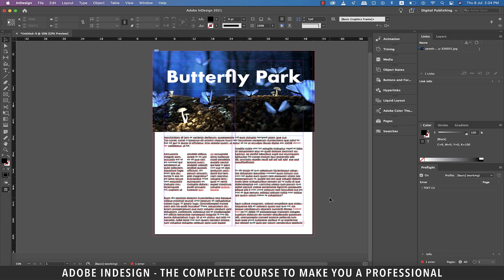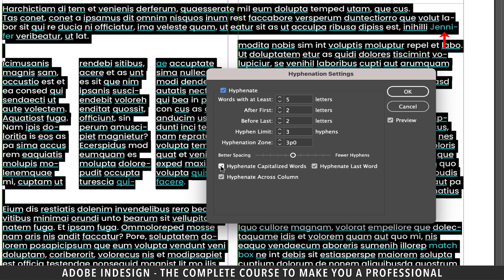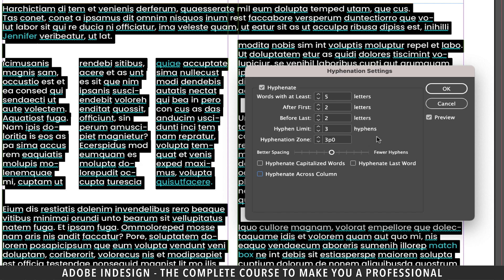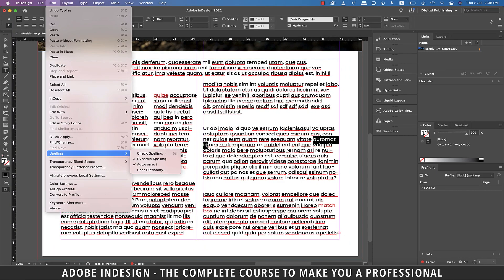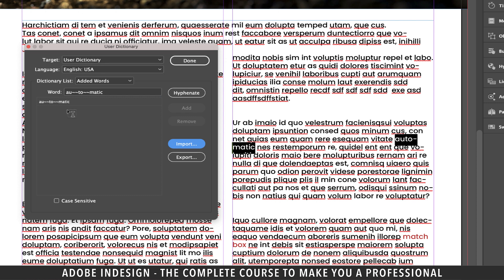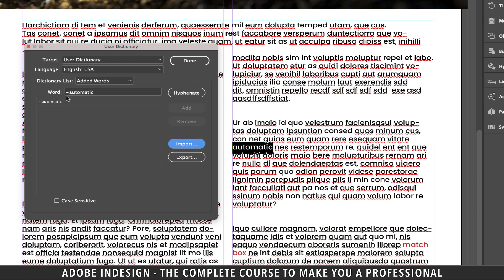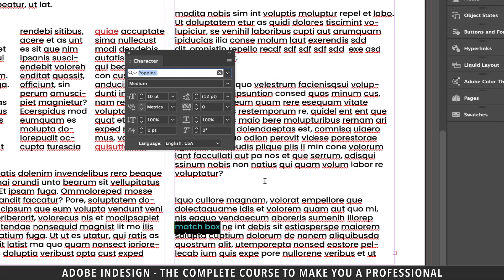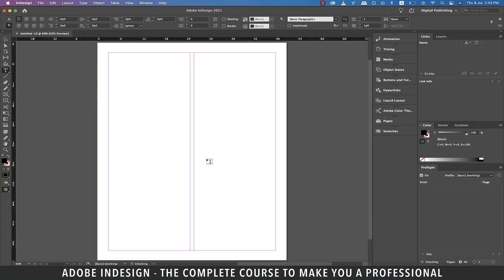Adobe InDesign Course - Class 45 (Hyphenation)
Adobe InDesign Course - Class 45 (Hyphenation) discusses the different options of hyphenation in InDesign to suit your need.